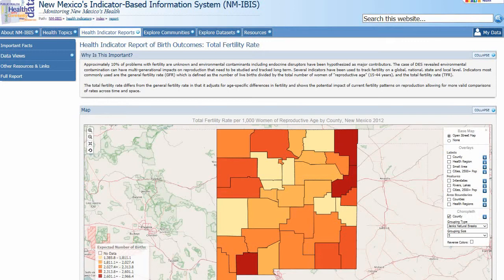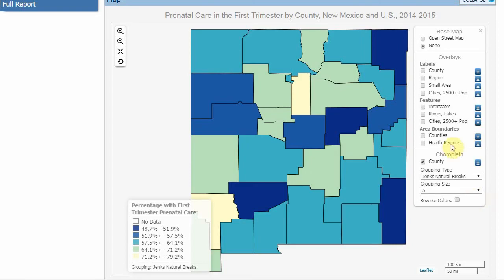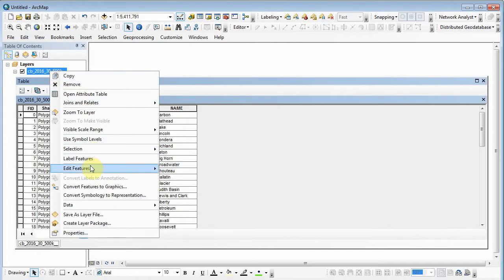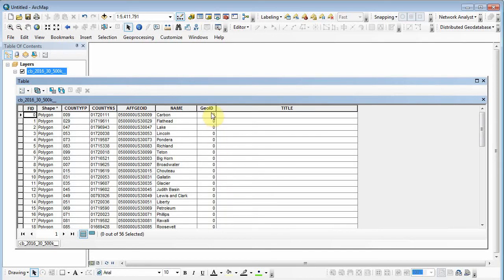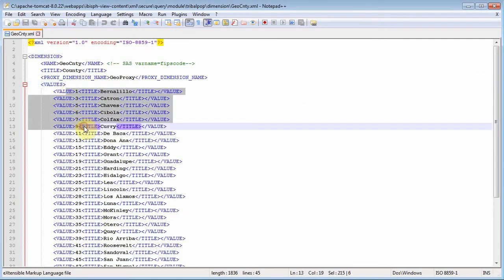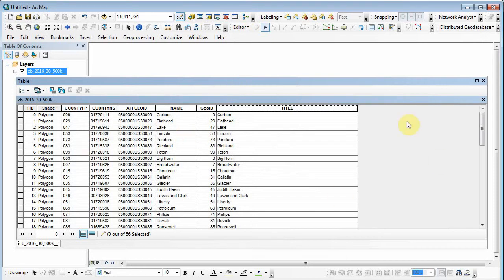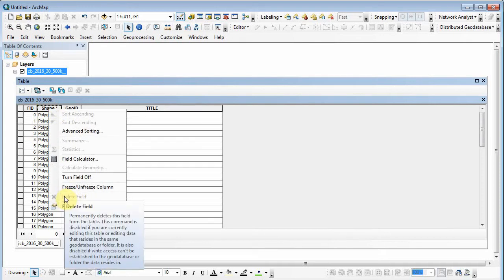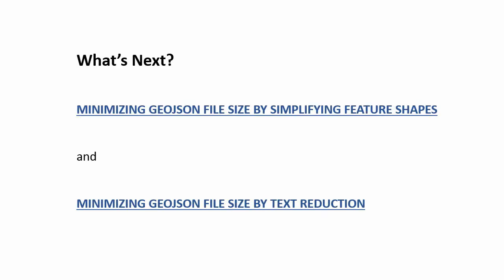Setting-up a New Map Layer – Part 4A: Editing Attribute Tables in ArcMap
Demonstrates how to modify a shapefile attribute table using ESRI's ArcMap software to create a GeoJSON. These GeoJSON files are used in Leaflet Maps in the IBIS-PH software and are necessary to display your data in a Leaflet map in IBIS.

Author: Chris Wenker, New Mexico Department of Health